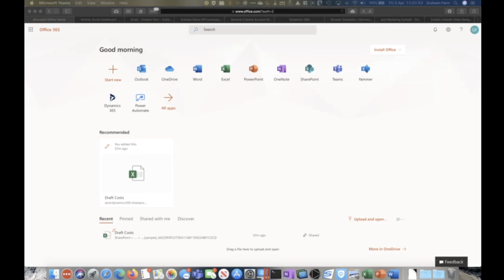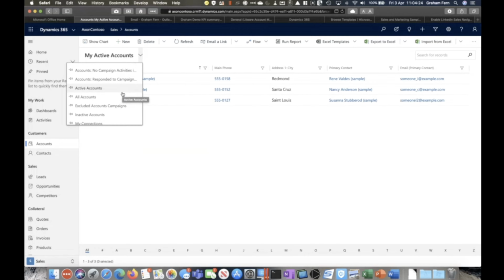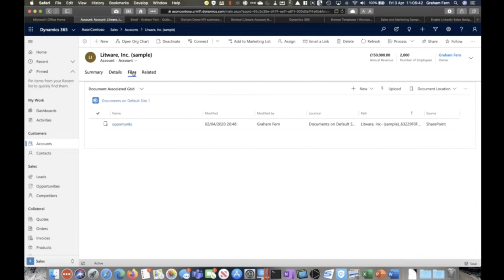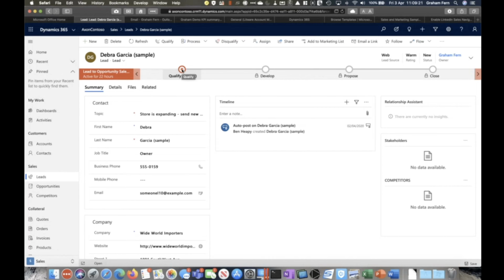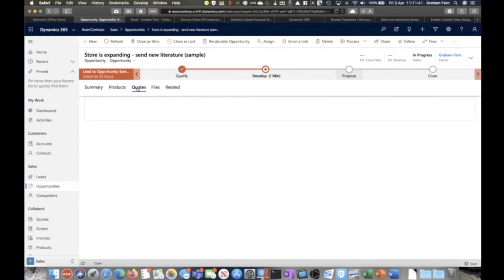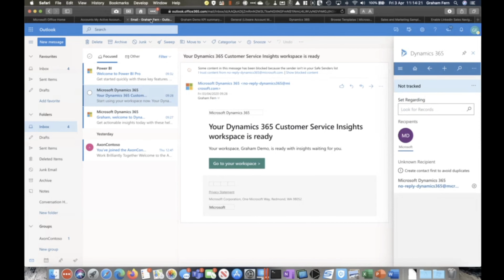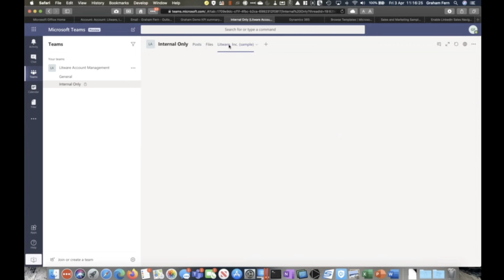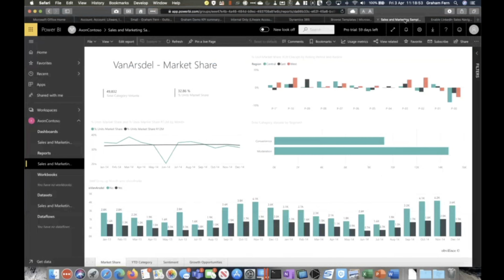An overview of Dynamics 365 CRM